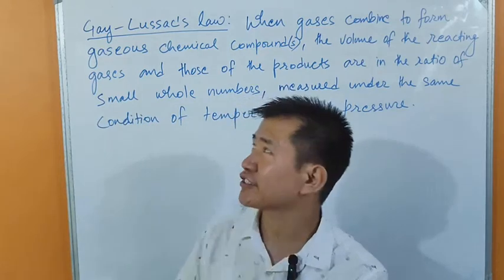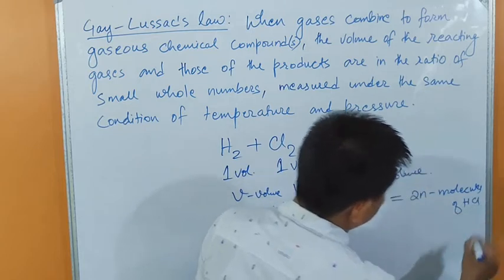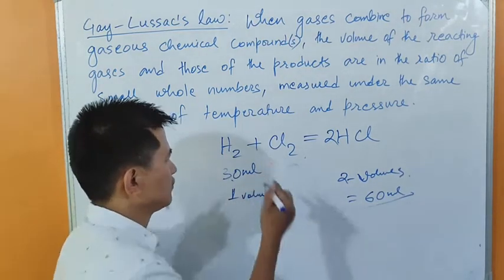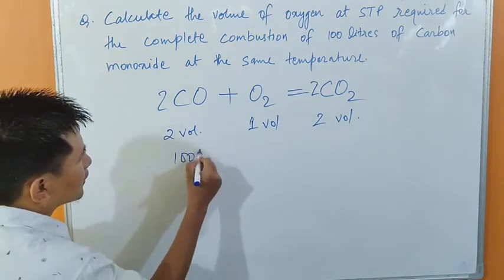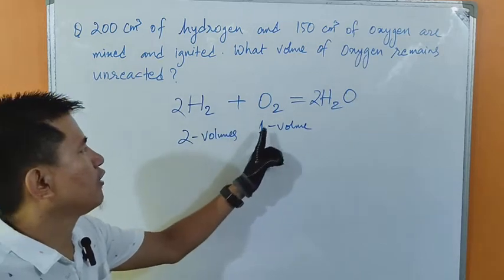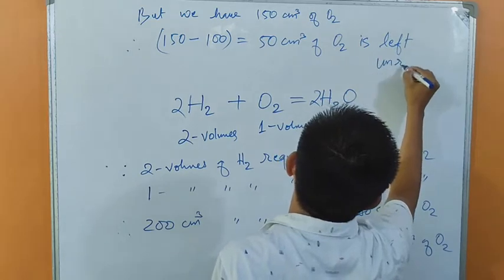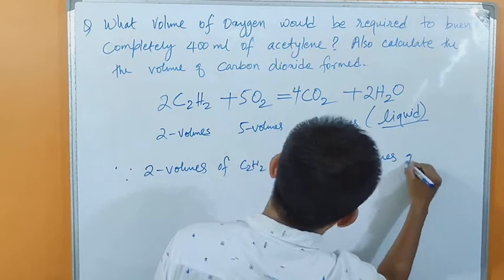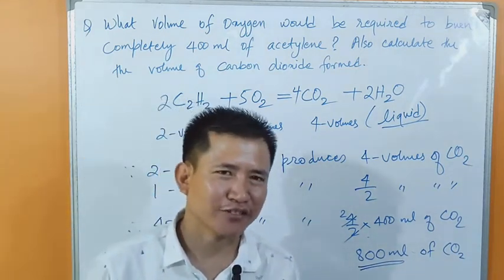Gay-Lussac's Law - Explained with Numericals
Gay-Lussac's Law Explanation with Numericals
Clear Explanation of Gay-Lussac's Law

CLICK ON THE LINKS BELOW TO UNDERSTAND -